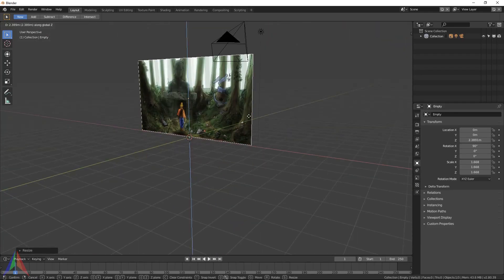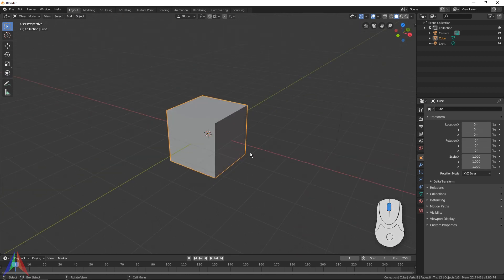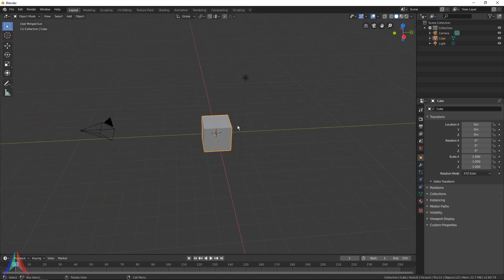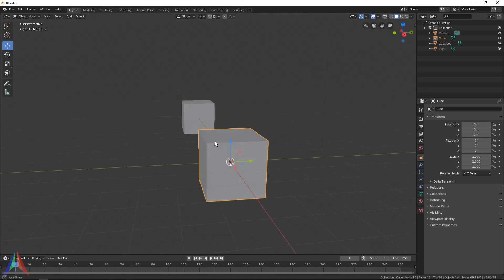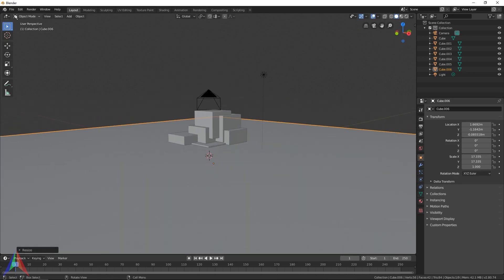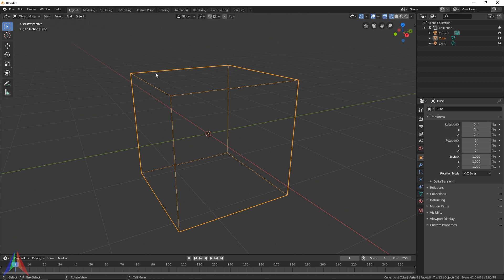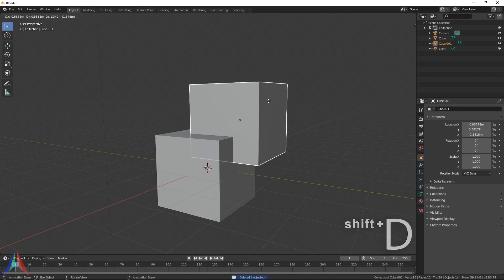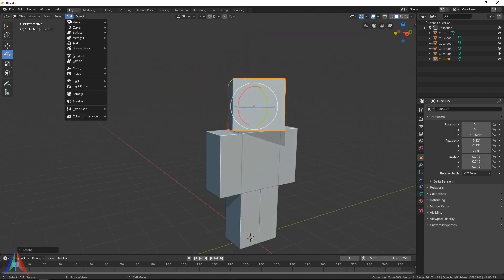How to Effectively Use Blender's Interface | 2.8 Pro Tips | Beginner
Join Iridesium Discord to get these videos early!

The rest of this course is waiting for you in the Iridesium Discord. To get Iridesium's videos early plus tutorial files, you can join Iridesium Discord and get access to the In Club. If you do not need these videos now, they will be out for 100% FREE in about a month from the time they are made.

The first big step as a beginner is getting used to the viewport. In this quick tutorial, I will introduce you to one of the best most intuitive viewports in the industry. By the end of this video, you should be able to use the all-new Blender 2.8 viewport!